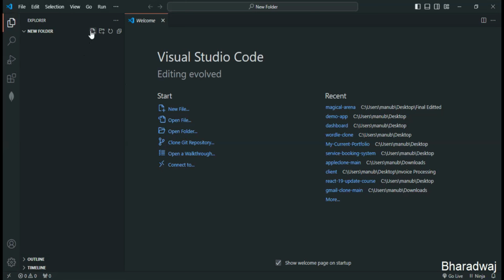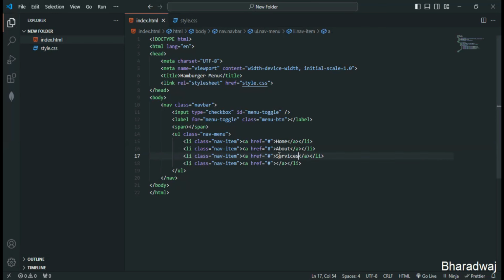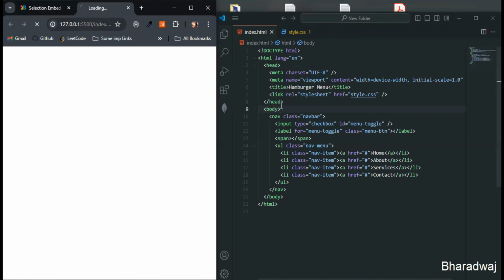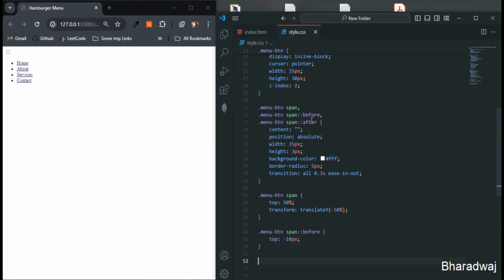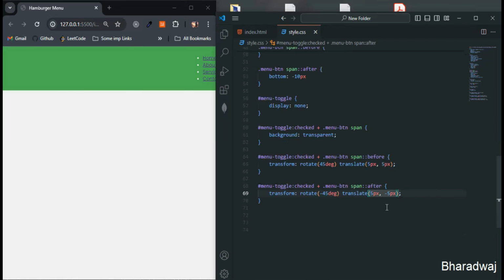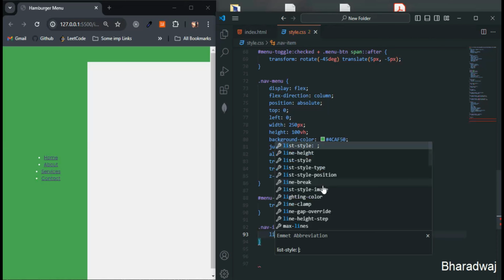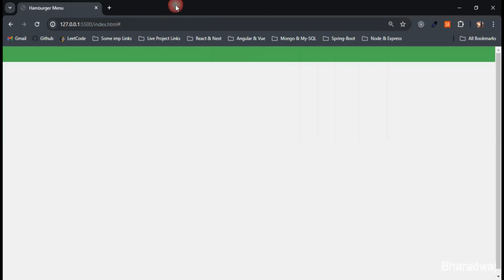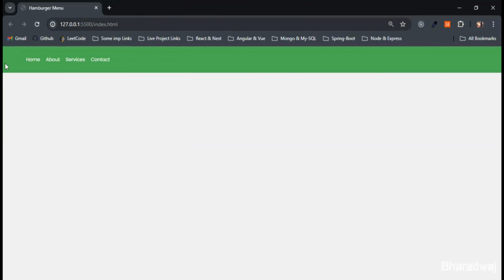81. Hamburger Menu Using HTML & CSS.